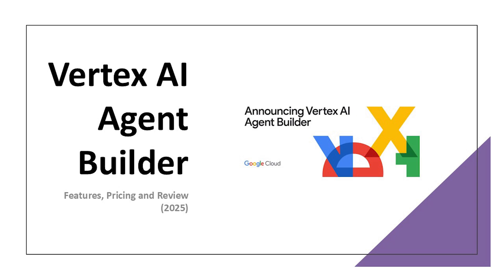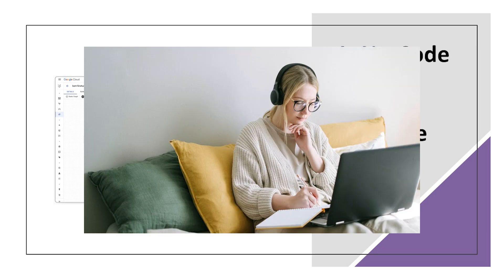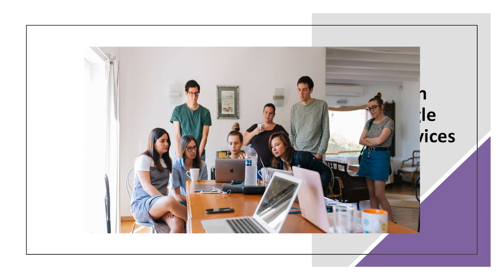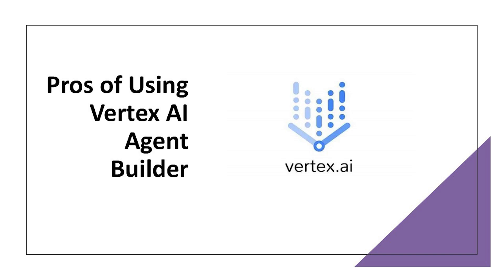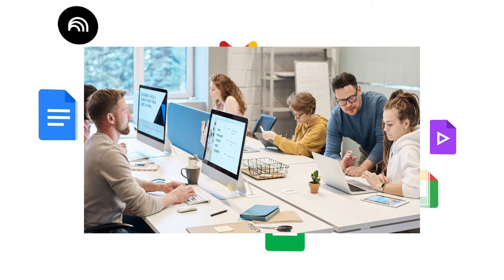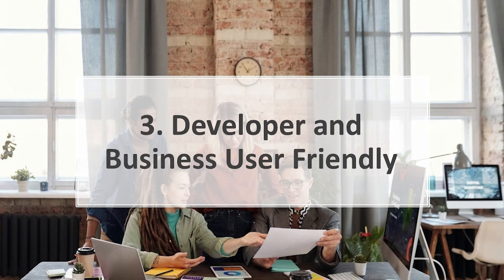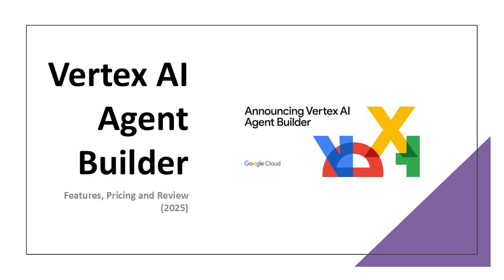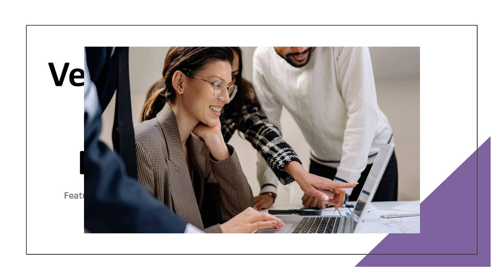Vertex AI Agent Builder: Features, Pricing and Review